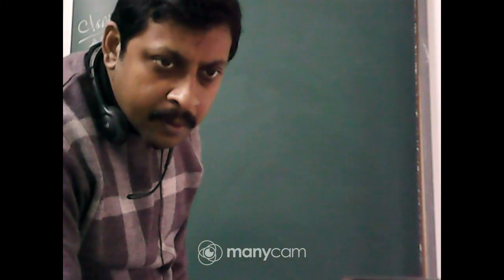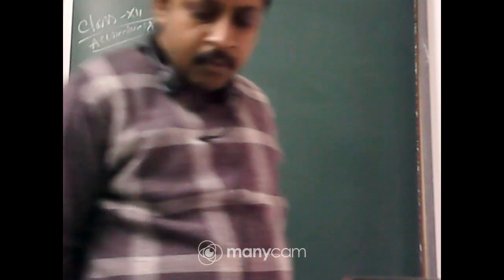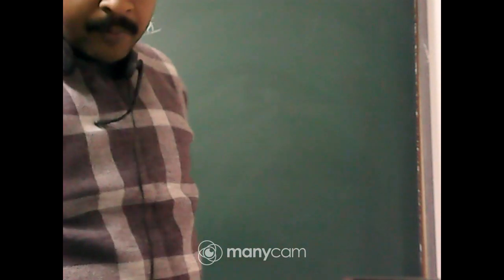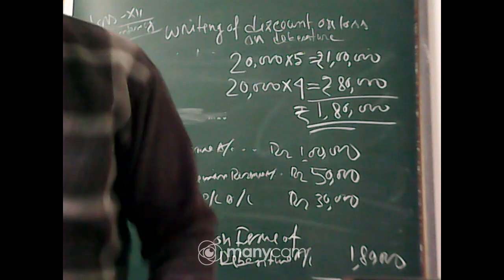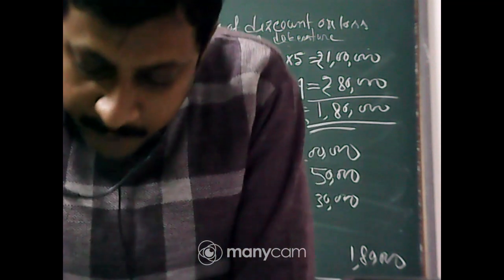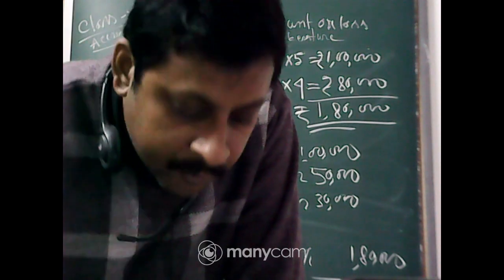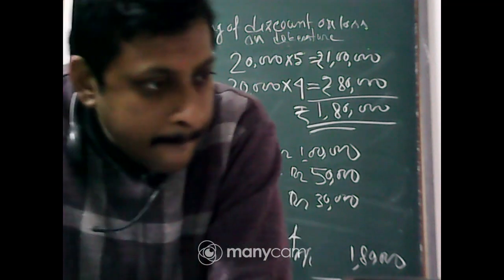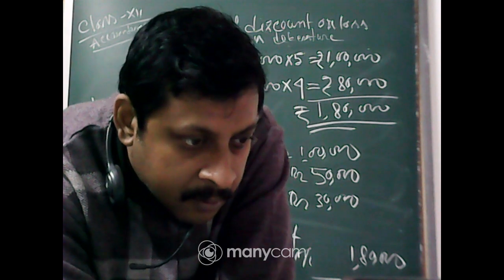CLASS : XII SUBJECT : ACCOUNTANCY (LIVE)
CLASS : XII
SUBJECT : ACCOUNTANCY
TEACHER : SOUMYA GHOSH